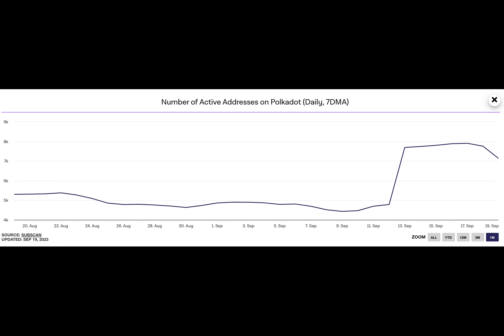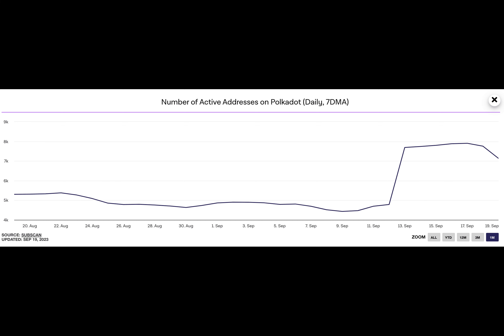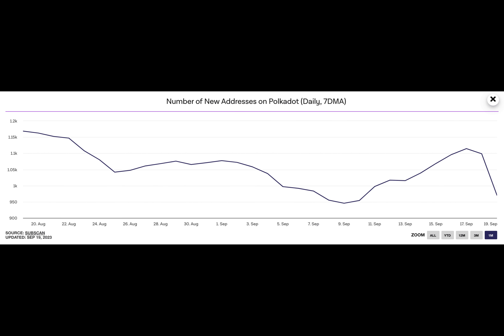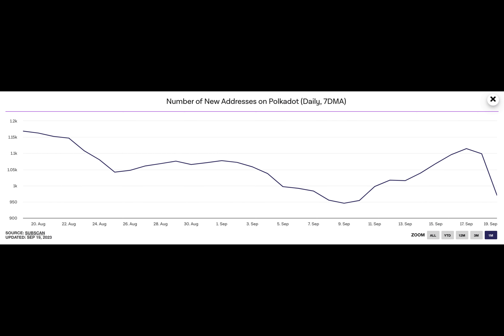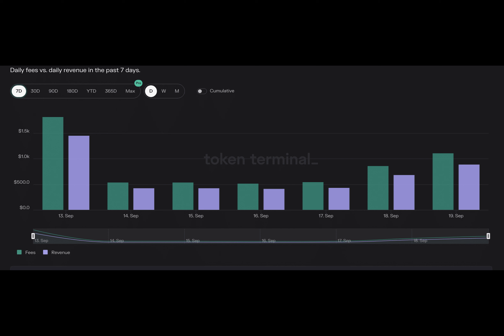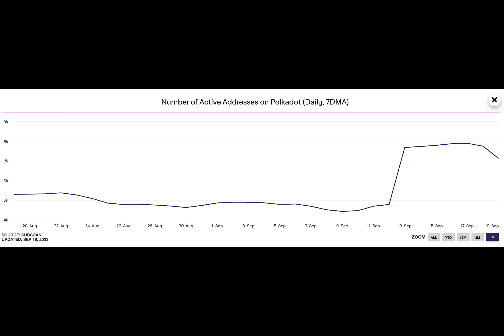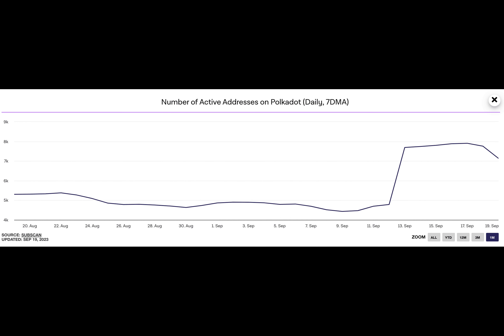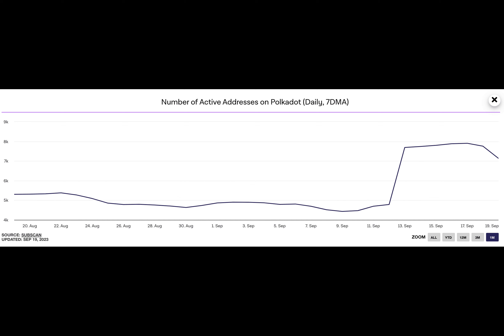Will Polkadot’s USDC integration boost the network?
Stablecoin issuer Circle has launched the native version of USD Coin on Polkadot, allowing the network’s users to mint, redeem, and transfer USDC directly on the network’s parachains without having to bridge it from another chain.